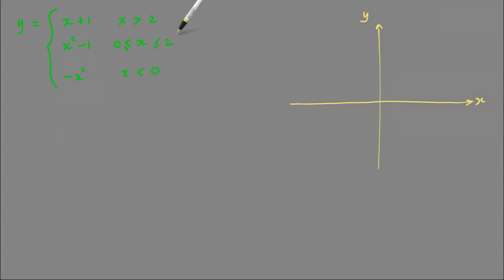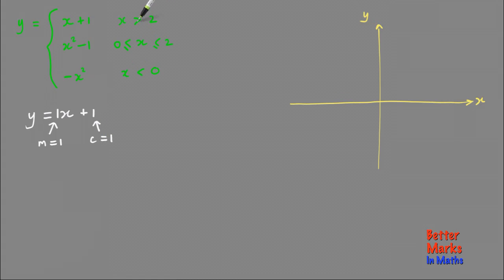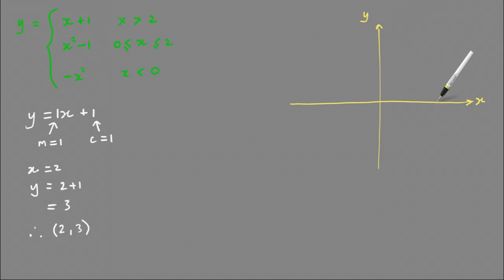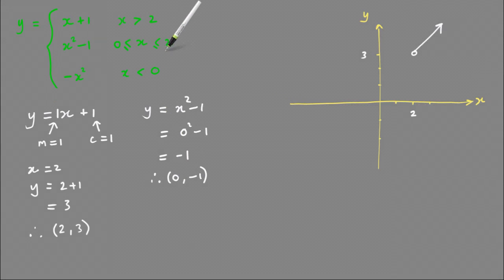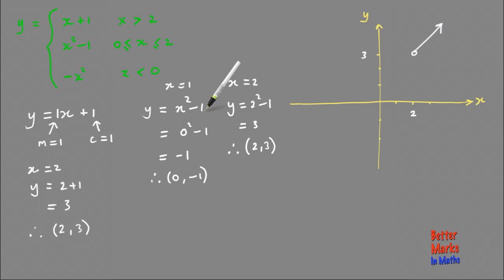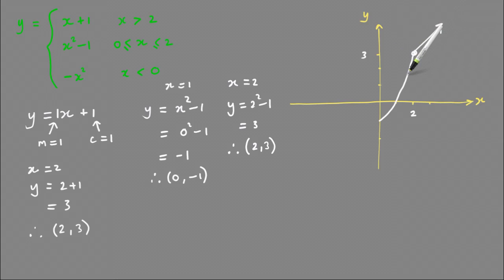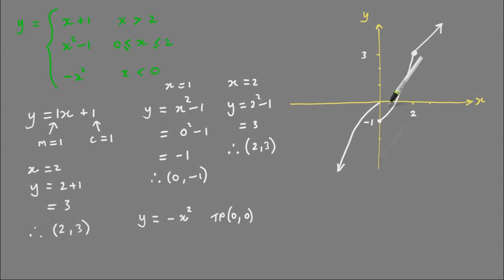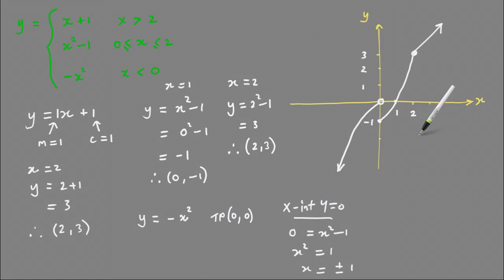VCE Maths Methods - How to sketch Piecewise Functions